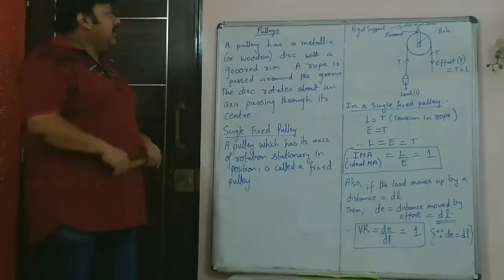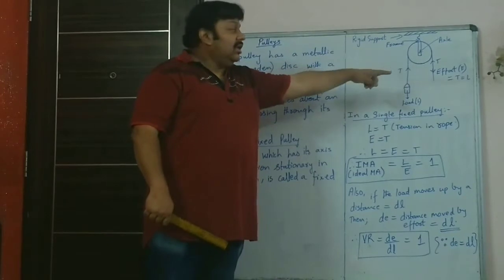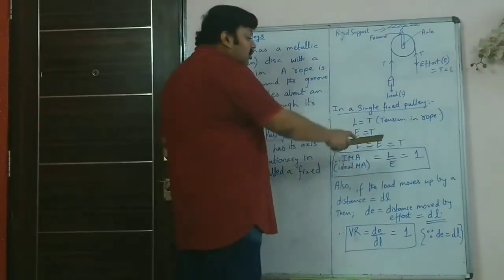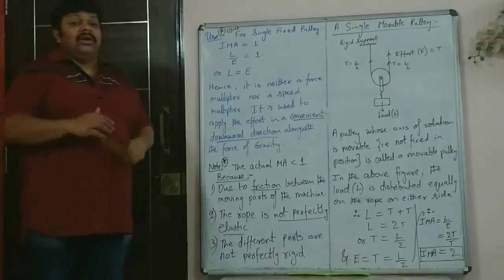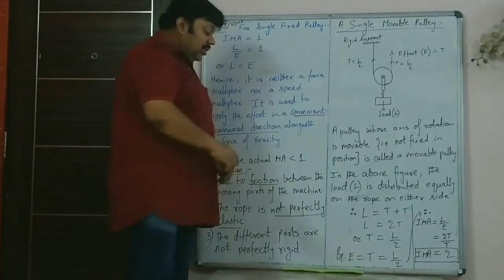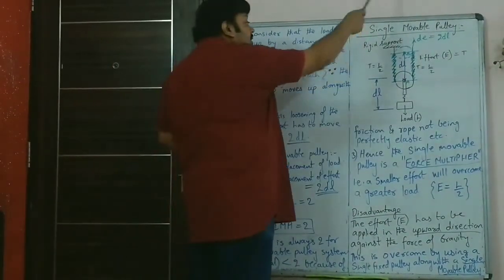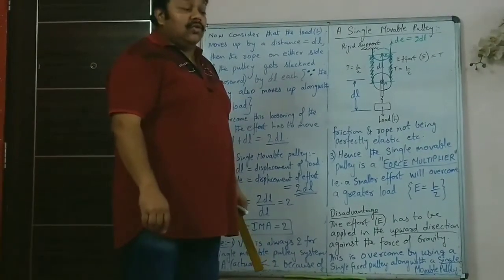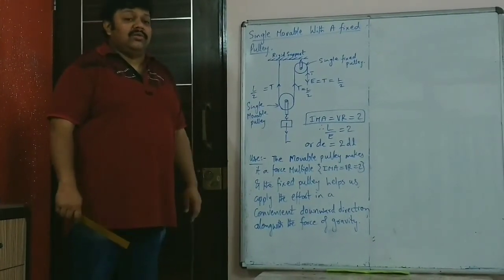STD 10 Physics Chp Simple Machines Part 2 Revised